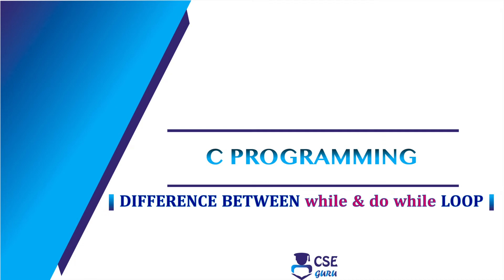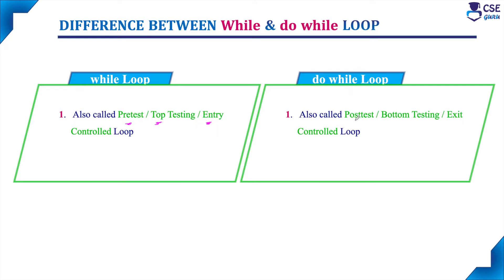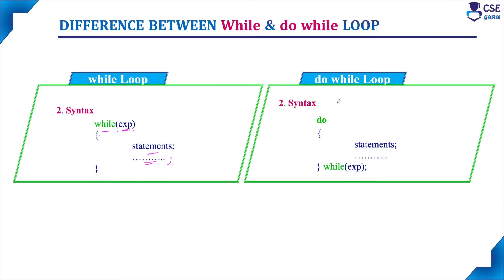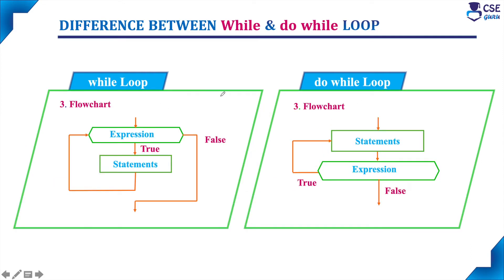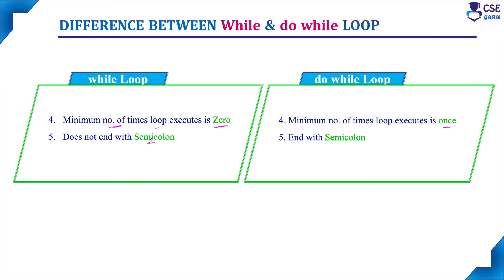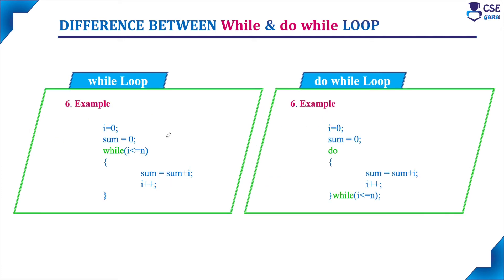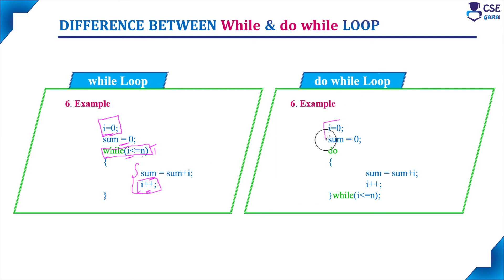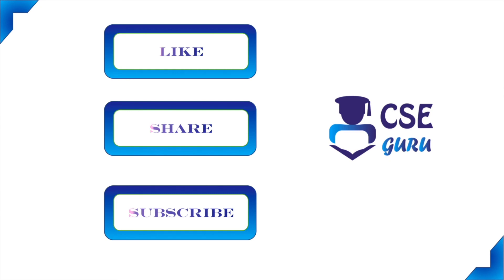Difference between while & do while loop| Loop Control Statement | Lec 79 | C Programming Tutorials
Difference between while and do while loop

CSEGuru Videos
CSEGuru Compiler Design Videos: